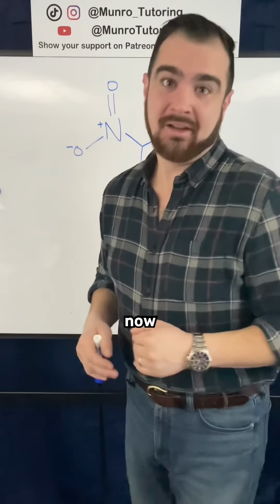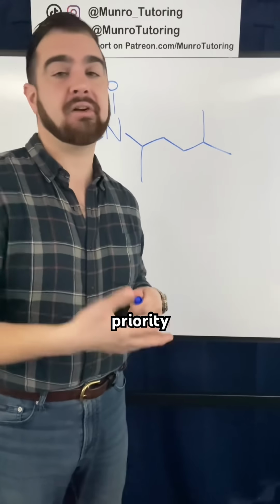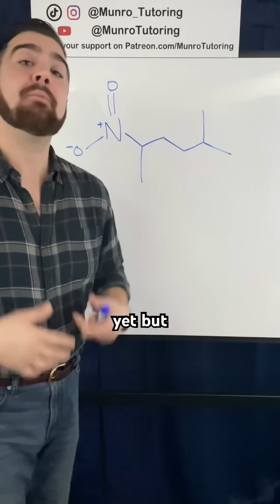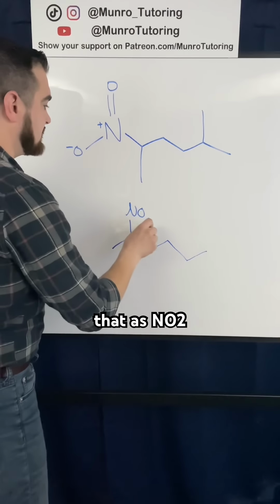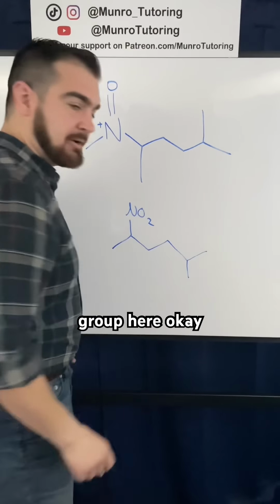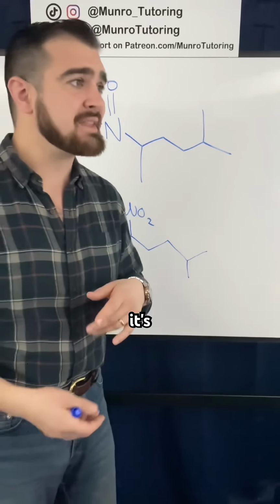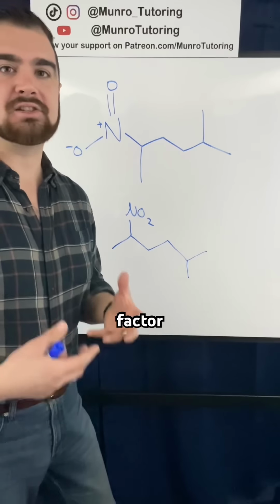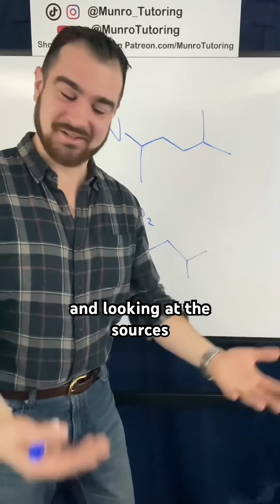✅Check out my full chemistry lessons right here!